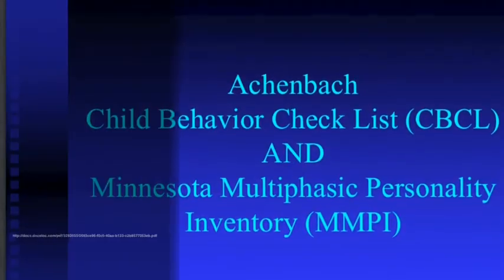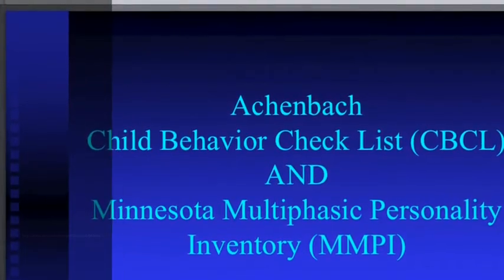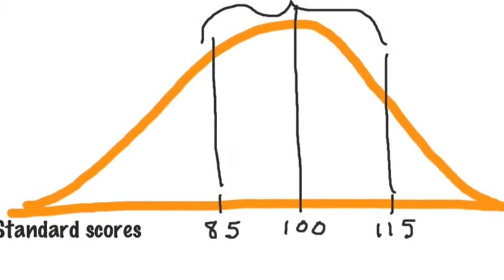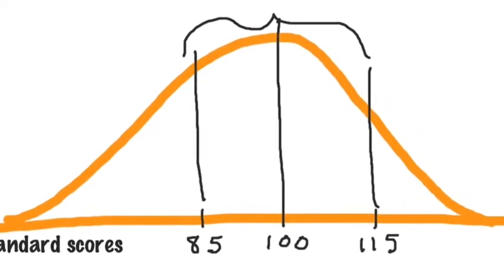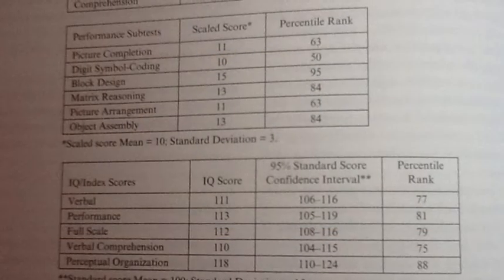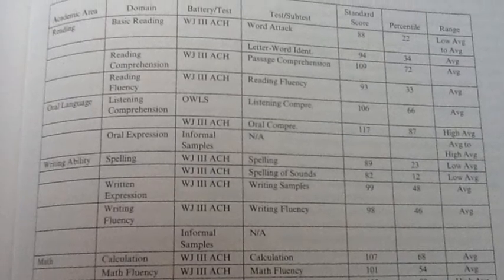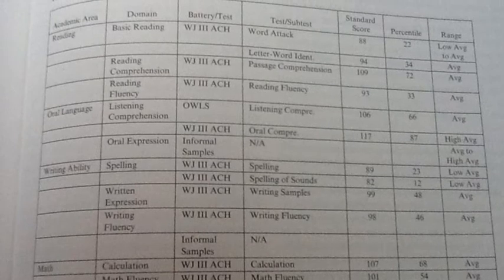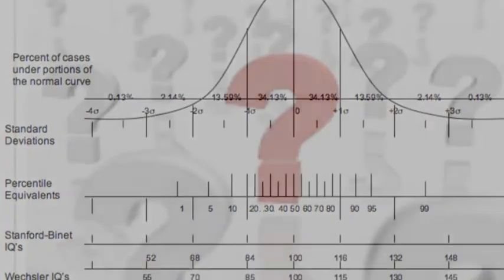Testing And The Bell Curve